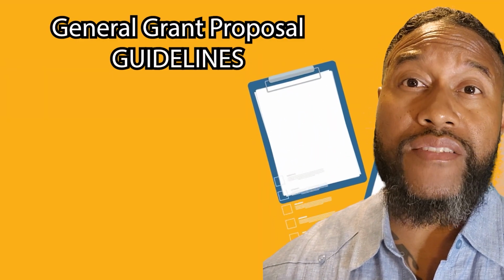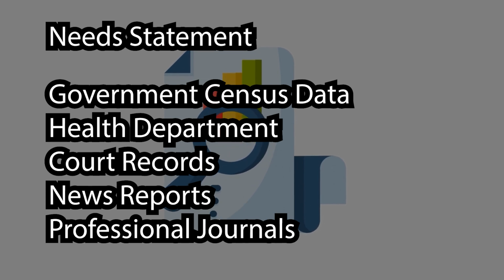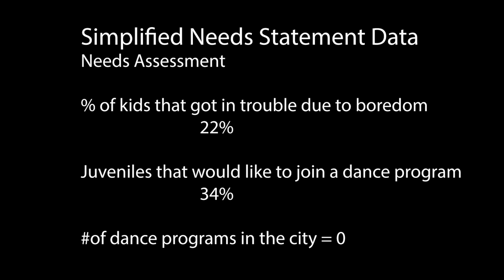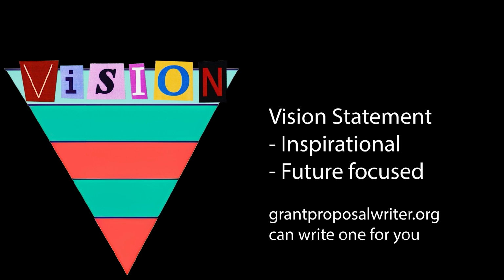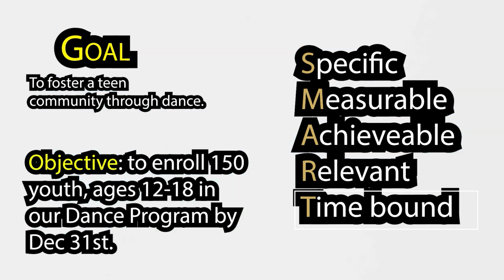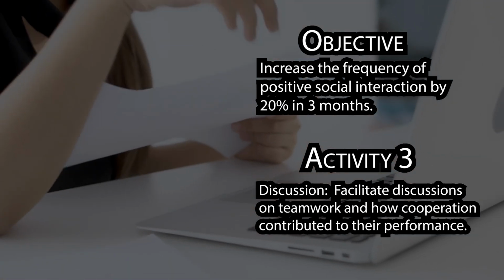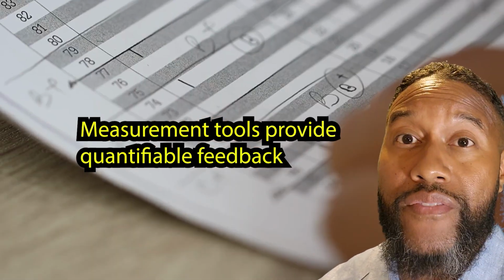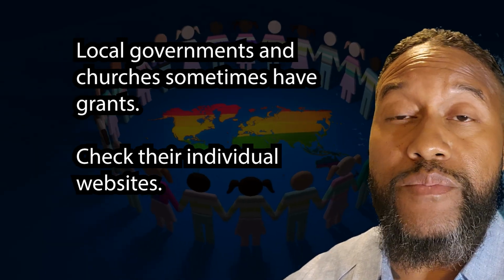Learn to Write Grant Proposals Using AI Technology